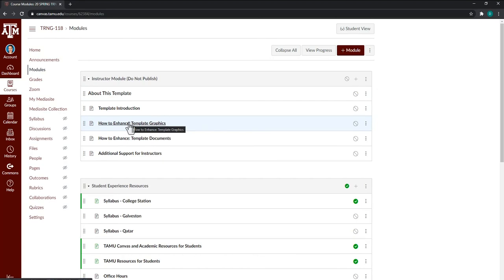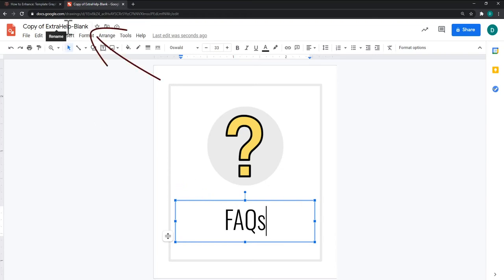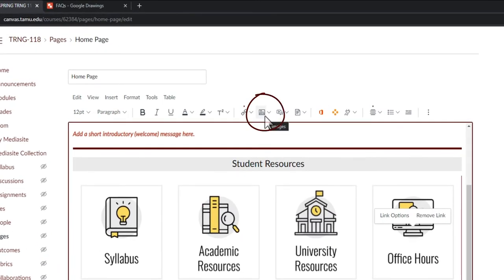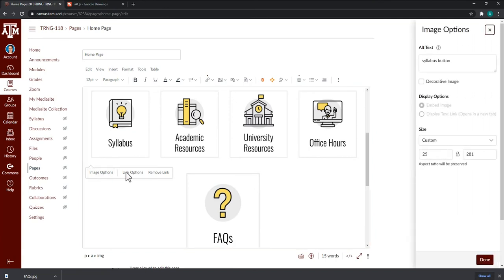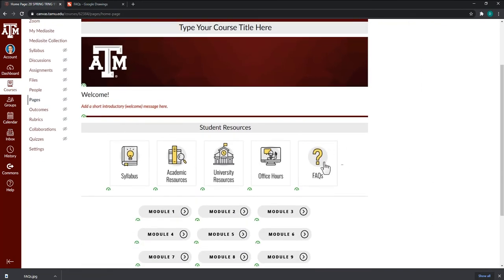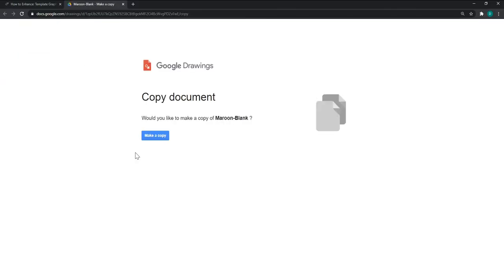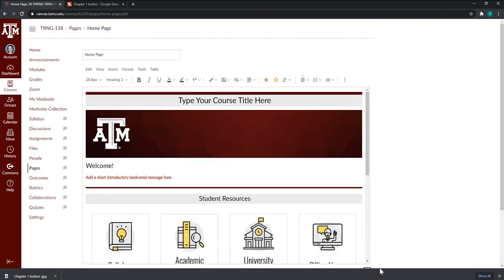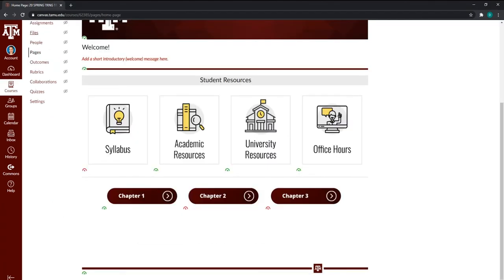Adding Buttons to the Course Homepage in Canvas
This training session covers how to edit the homepage buttons in Canvas using standard sizing options and provides best practices for getting the most out of utilizing the standard Texas A&M template.